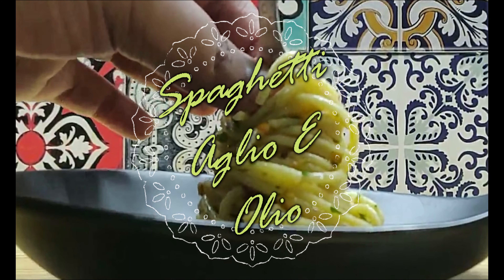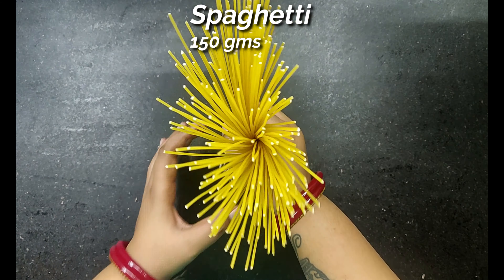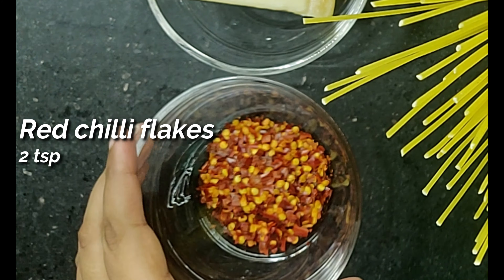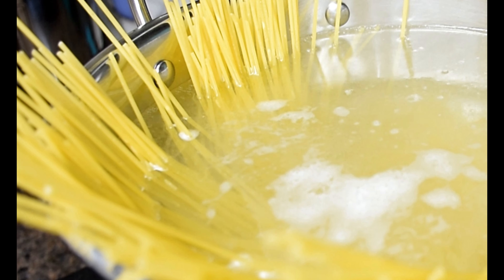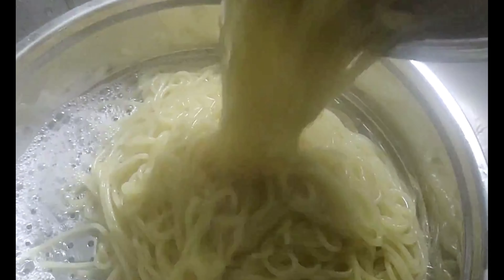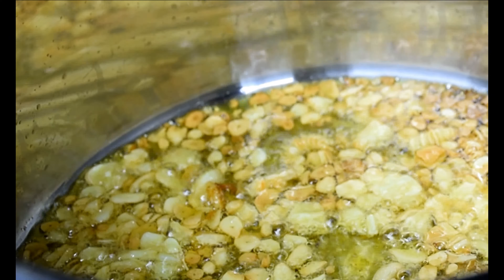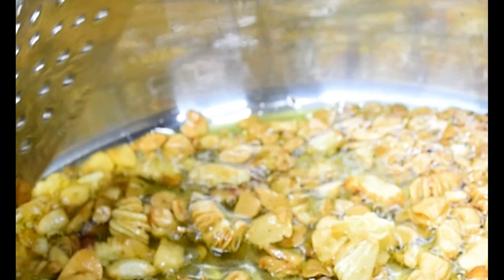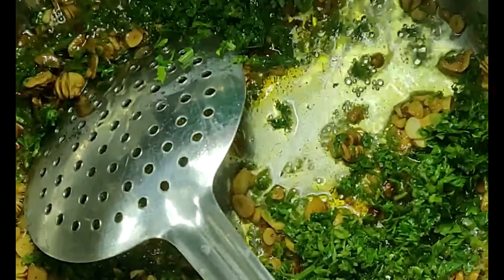Spaghetti Aglio E Olio 5 Ingredient Pasta Recipe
Today’s recipe is an all time favourite of mine and the most popular pasta dish in Italy. It's the simplest yet the most flavoursome pasta dish - Spaghetti Aglio e Olio. Spaghetti Aglio e Olio simply translates into  “spaghetti with garlic and oil”. We require just a handful of ingredients but make sure you don't compromise on the quality of the ingredients.

We are gonna start with slicing about half a cup or 25-30 cloves of garlic. Now we’re not mincing or chopping the garlic, but slicing it very thinly. We will also finely chop half a bunch of fresh parsley. No you cannot use coriander or any other herb here. The other ingredients that we need are about 2tsp of red chilli flakes, 1/2 cup of really good olive oil and some extremely good quality Parmigiano Reggiano or Parmesan Cheese.

Heat a pot of water and add about 2-3 tbsp of salt. Once it starts to boil add the spaghetti into it and cook for about 7 mins. The trick to get your pasta right is to cook it in water which tastes like sea water and also be careful not to overcook it. Your pasta will be ready when it is slightly firm in the middle and soft outside when you bite. This is known as “Pasta al Dente” etymologically meaning “to the tooth”. Once done, drain all the excess water and reserve just half cup of the pasta water separately for later use. Do not rinse your spaghetti with regular/ normal water.

Now take out a wide button pan or vessel and heat some olive oil in it. I recommend not to use a nonstick pan . Use a stainless steel pan and have it on a medium low heat. We do not want to burn the oil or garlic which we are going to throw in next. Add in half a cup of sliced garlic and toast it on a medium low heat for about 5mins. Do not walk away now. You need to be careful so that the garlic doesn’t burn. What we are trying to do here is to slowly toast the garlic till they turn golden brown while infusing all its flavour into the oil at the same time. Since there’s no sauce in this recipe we have to be extra generous with the Olive oil and garlic. Now add the red chilli flakes and chopped parsley. Turn off the heat to stop the cooking process and add the cooked spaghetti. At this point you can go ahead and add 1/4th cup of pasta water to help create more of a cohesive sauce, but it's totally optional. Add some salt if required. Now when it's still hot and you are just about to serve it, add half cup of grated Parmigiano Reggiano. I added flakes of cheese but it's completely up to you how you want to use it.

Serve hot.